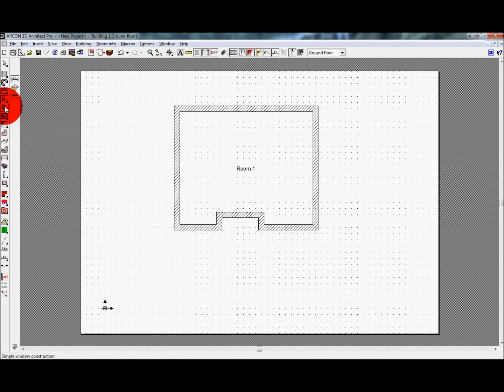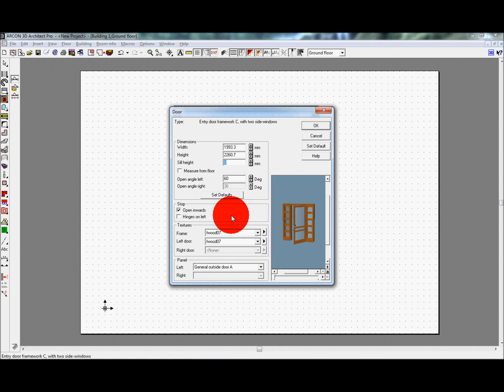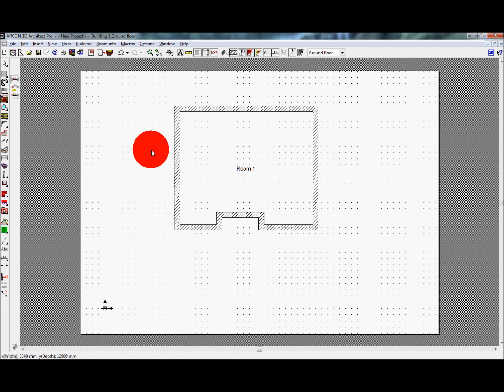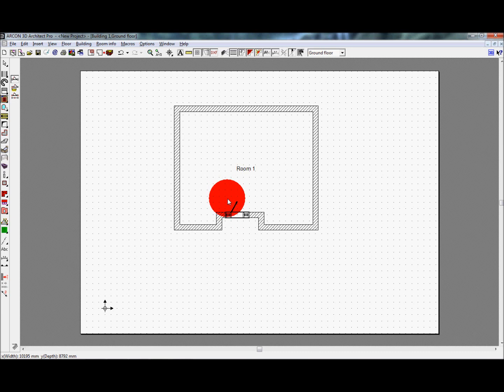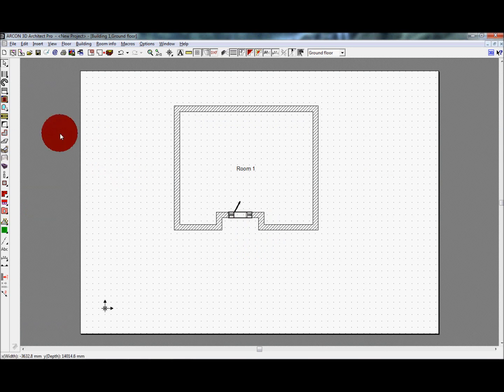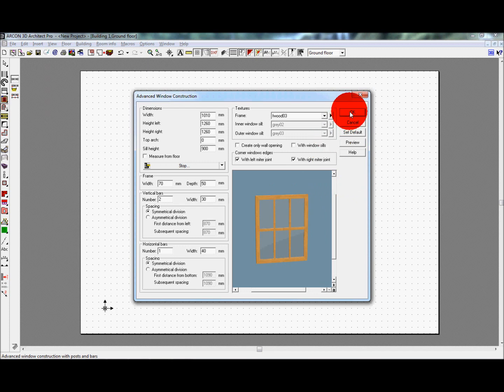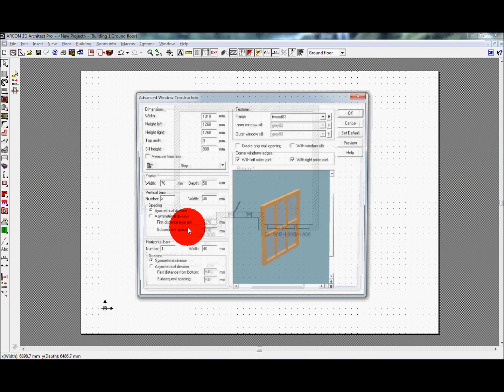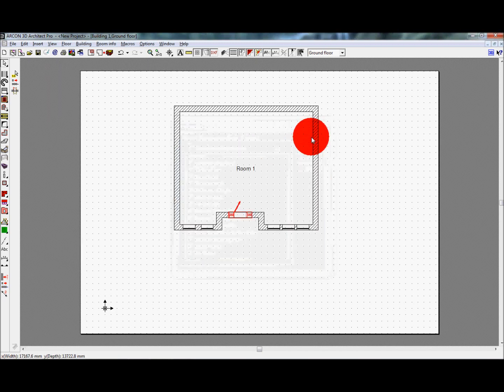Placing doors and windows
In this third instalment of the basic tutorial video series, we look at the different options available for doors and windows together with how we place them into our projects.